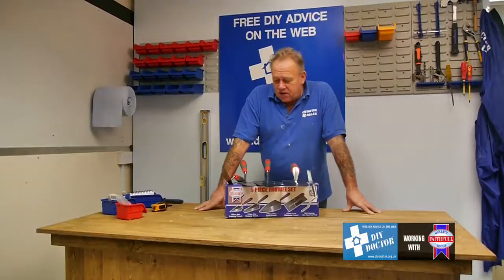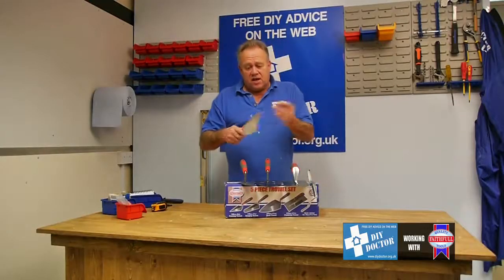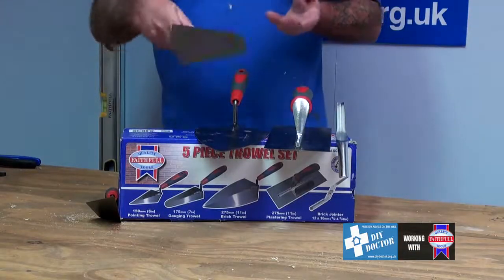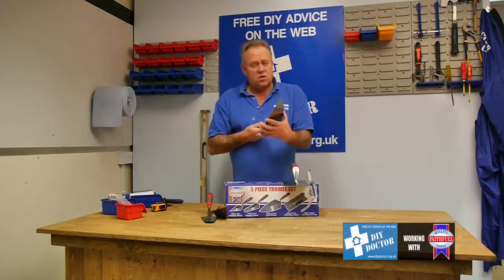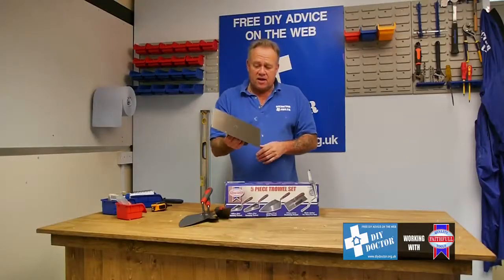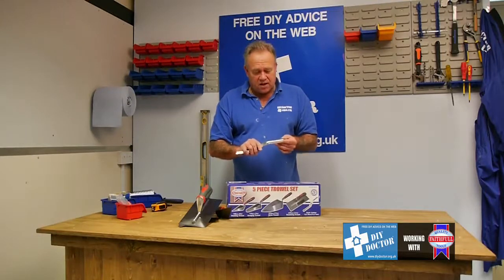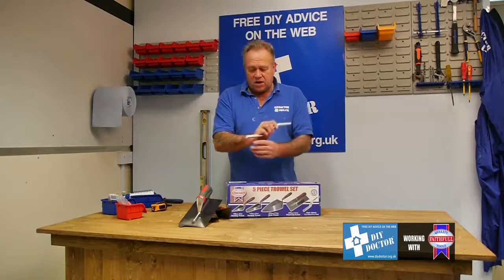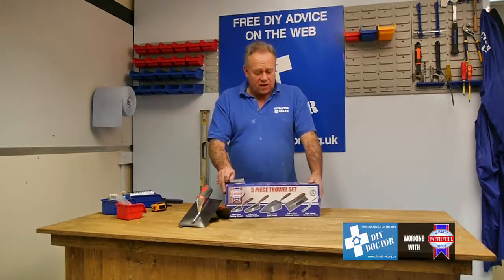Faithfull 5 piece trowel set FAISGTSET5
Faithfull 5 Piece Soft Grip Trowel Set - FAISGTSET5

Containing a 150mm pointing trowel, a 175mmguaging trowel, a 275 Brick trowel, a 280mm plastering trowel (Stainless steel)  and a brick jointer this set will do for the DIYer, Home Improver or the tradesman just starting out. A robust trowel set, withe all you need to plaster or lay bricks and a lovely soft grip to make things easier.